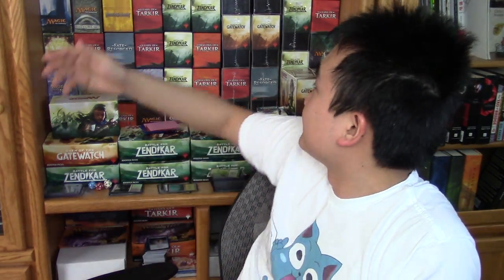OOPS BULK $70 Magic the Gathering Unlimited Cards